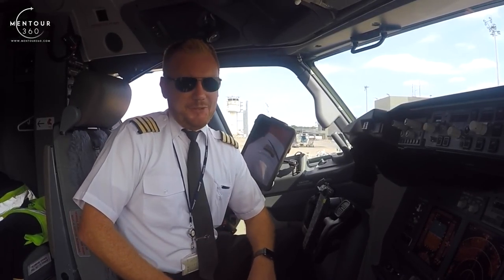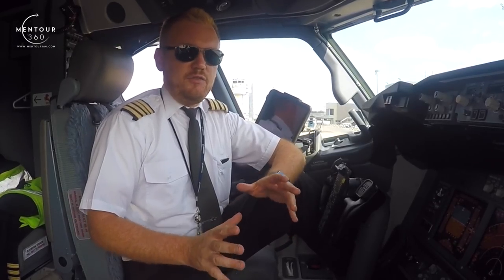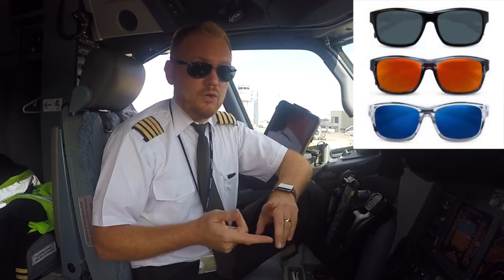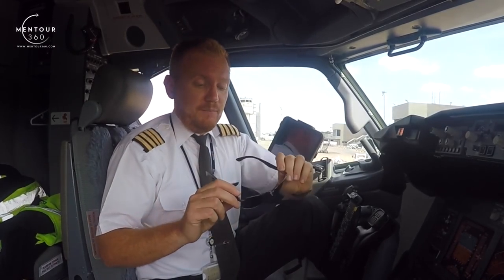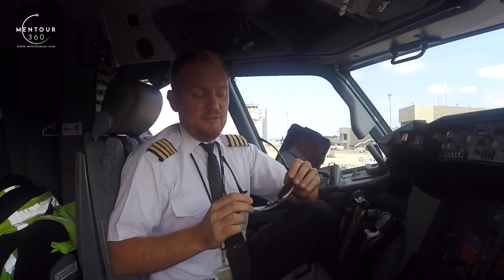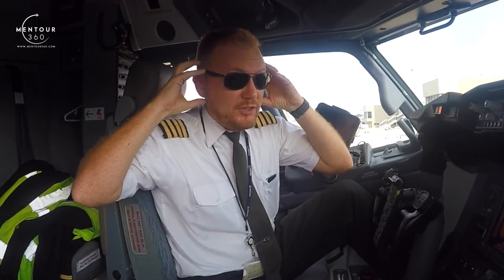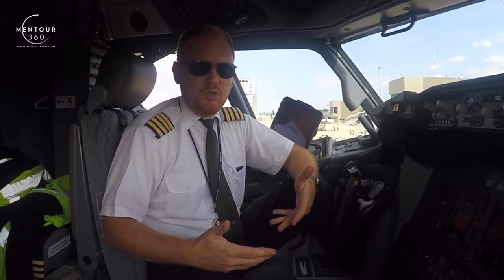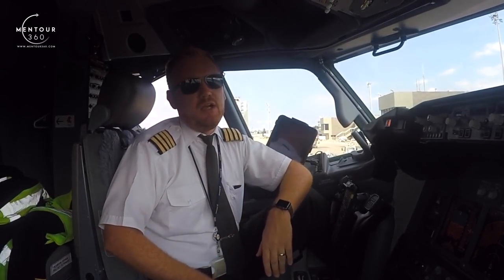Which Pilot sunglasses to buy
Have you ever wondered which sunglasses pilots are using and why they are choosing some glasses instead of others?
Todays video will tell you about a few of the important things to consider.

Download the Mentour Aviation app now!